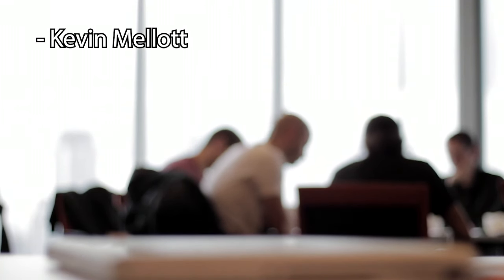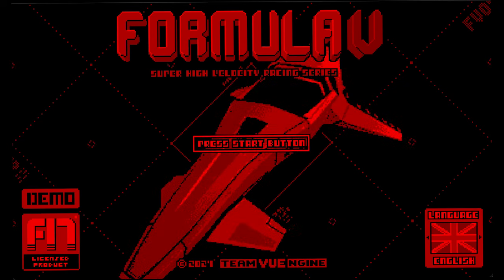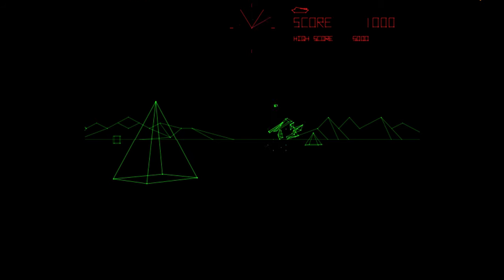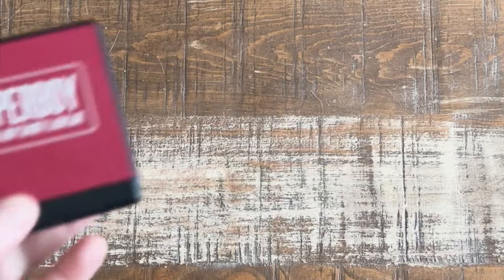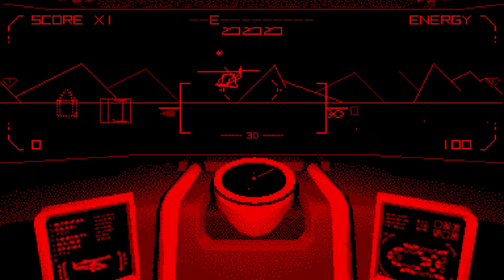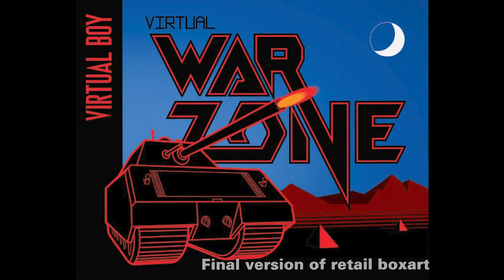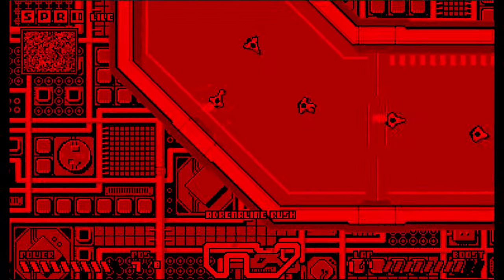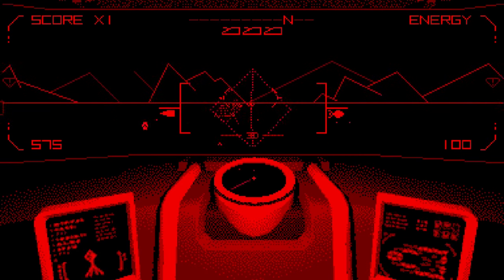Return to the 3rd Dimension: War Zone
Welcome to Candi's Classic Game Shrine! Today we return to the 3rd dimension to discuss a new Virtual Boy homebrew game by the name of War Zone, its development and more.

“No Fear for the Future” (In War Zone)
“Future’s Edge”
“Arena” (In War Zone)
“Source Code” (In War Zone)